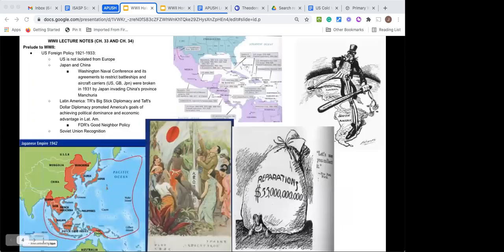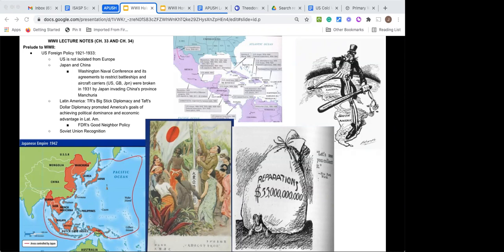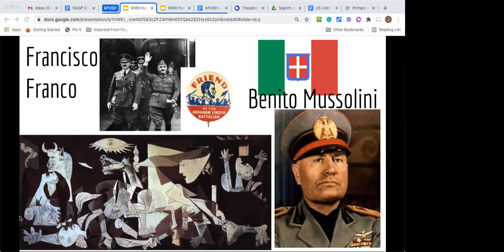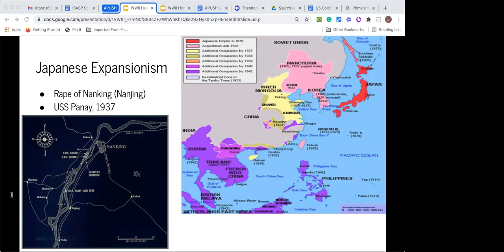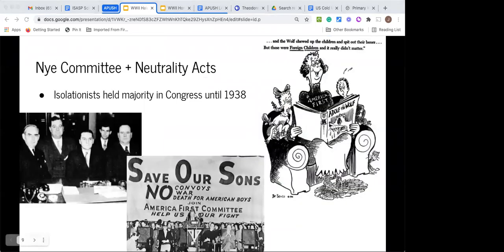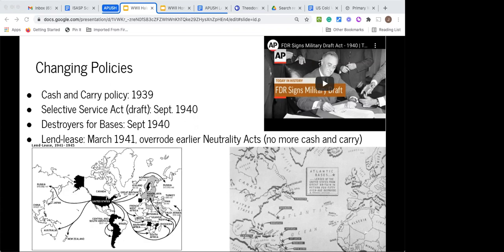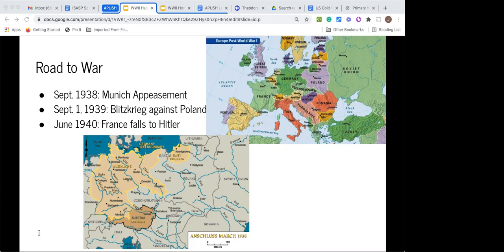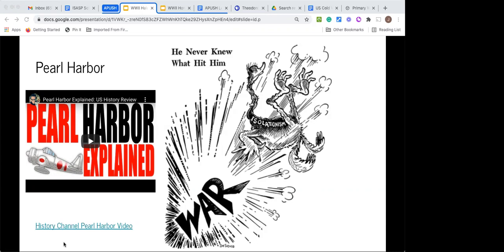WWII Lecture Notes